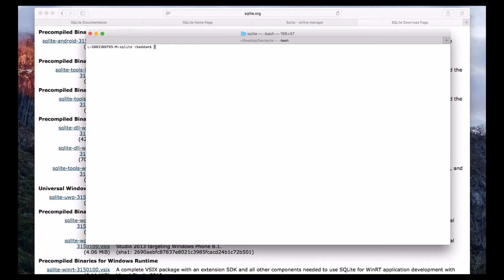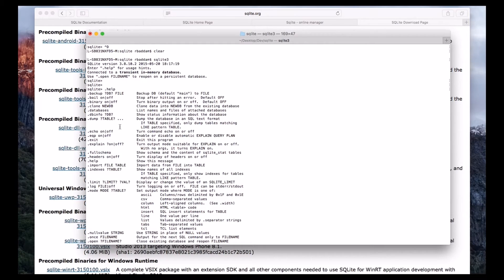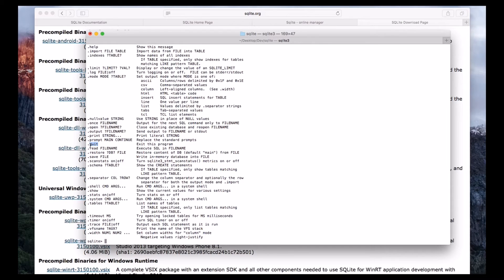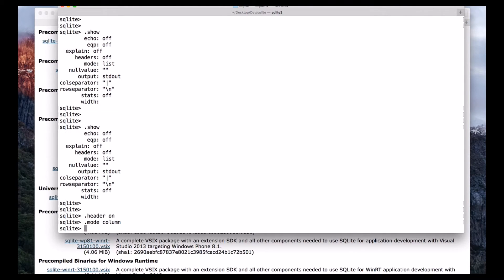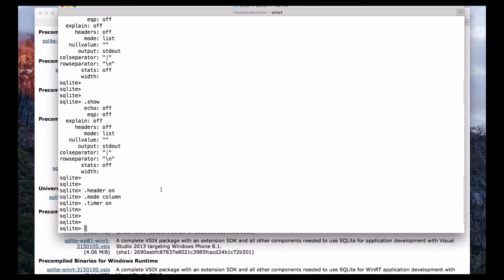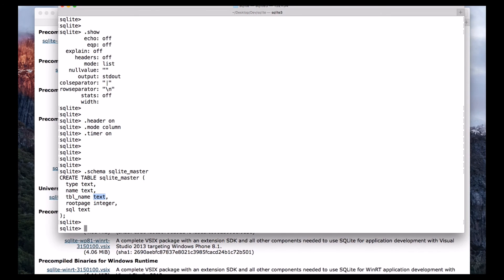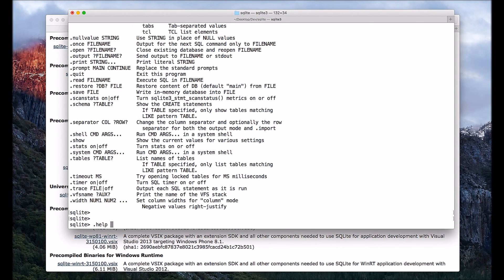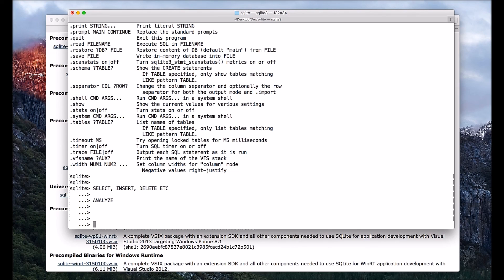SQLite Basic Commands